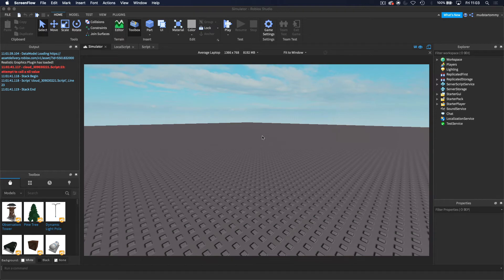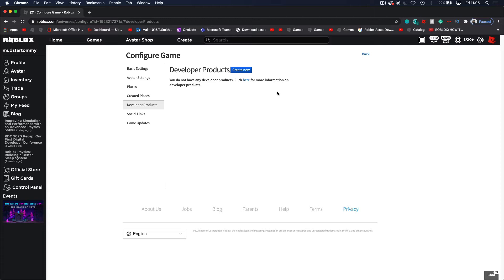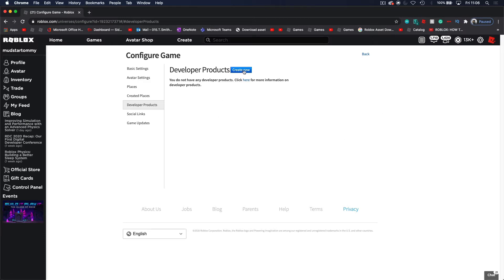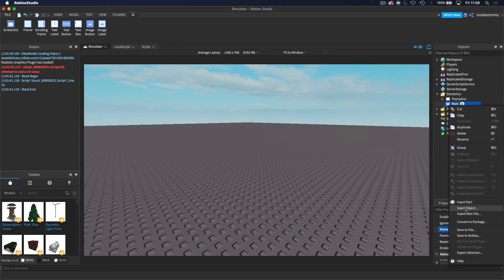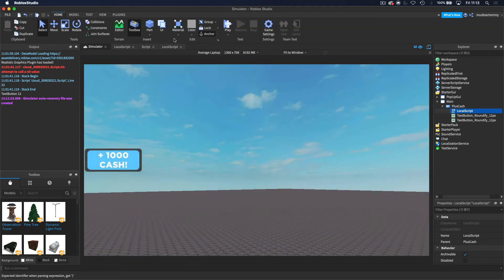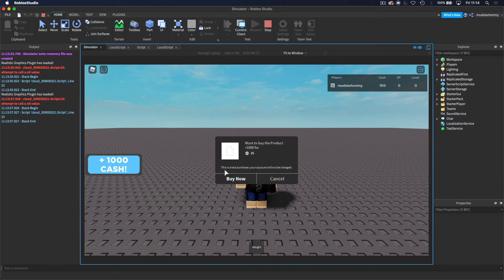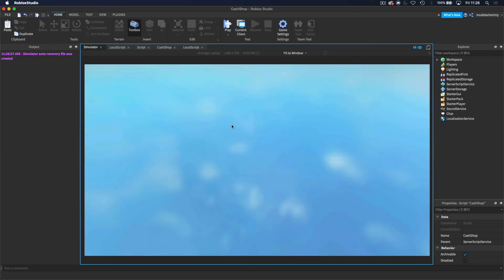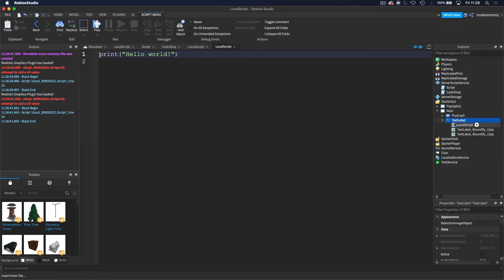Monetizing // How to Make a Roblox Game // Ep 3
Hey Guys! In today's video, I will be monetizing a Roblox Game!

Bonus: Making a Cash Counter

We will be creating a Roblox Simulator in this series!